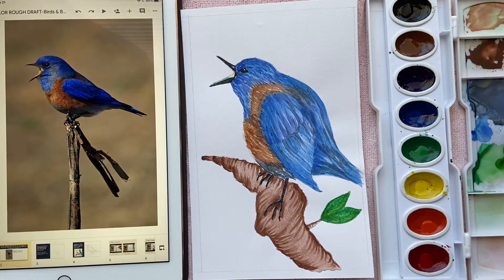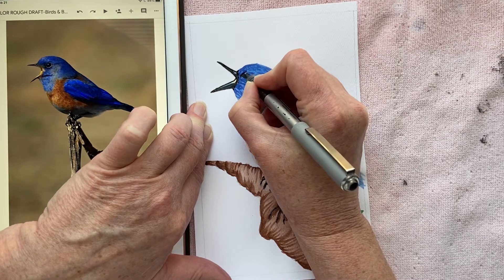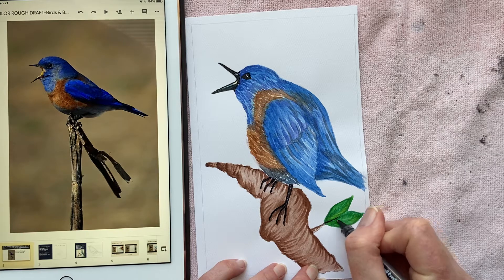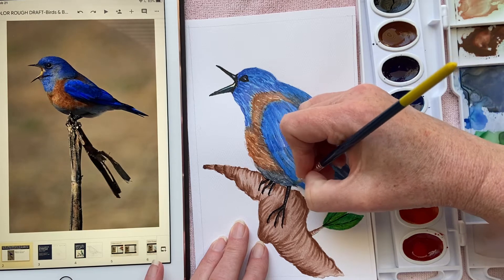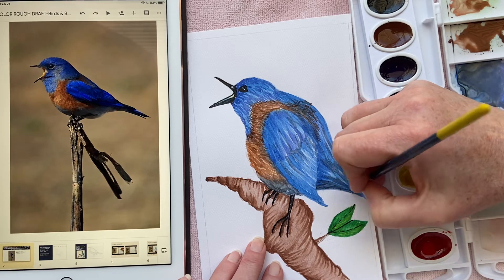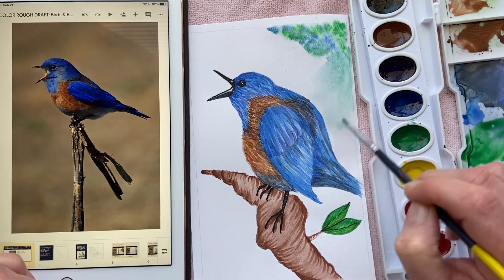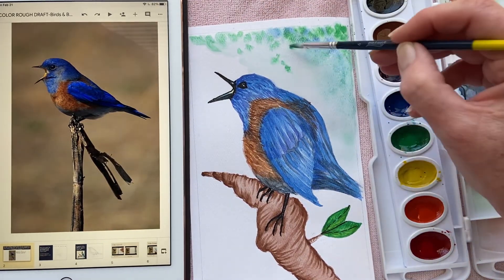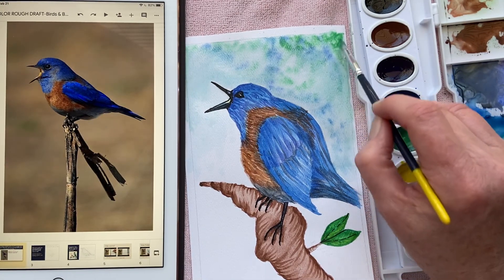Bluebird Part 6-Final Touches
Final tutorial for the bluebird watercolor painting.